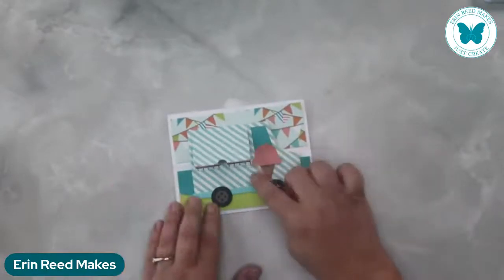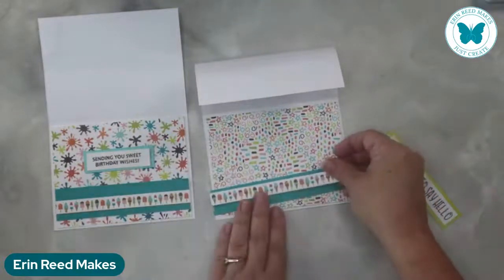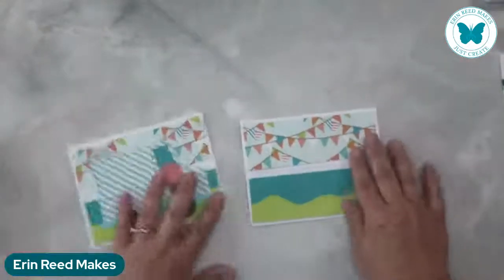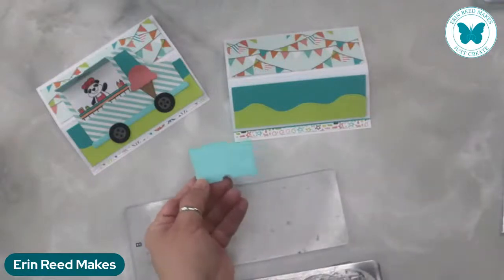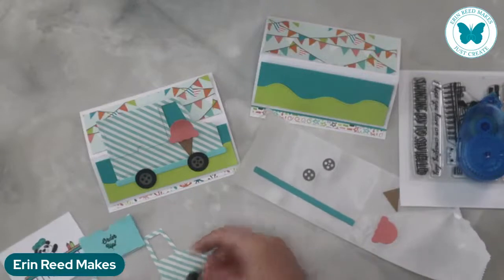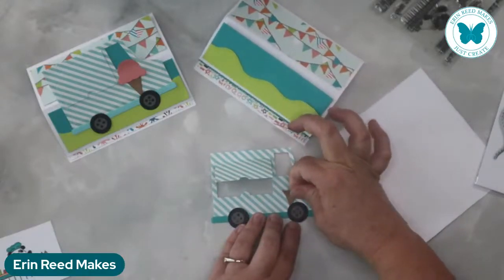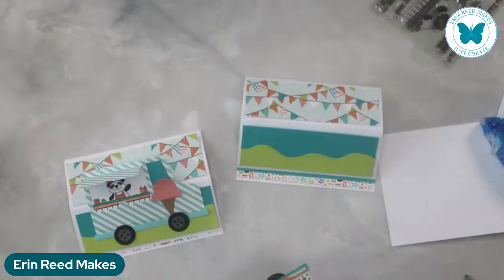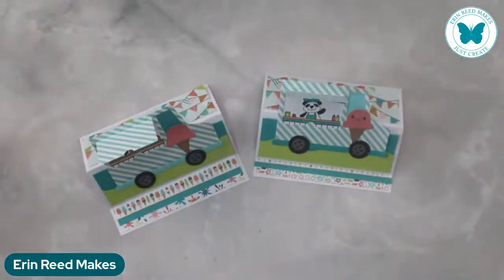Cardmaking | Fast and Easy Easel Cards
Let's build an easel card with a little ice cream truck birthday theme, so cute!! Join me LIVE as part of my Card Making Wednesday Series No. 116 **Click Show More for Supply Links & Info**

Supplies Used
• Erin Reed Makes Amazon Storefront

My videos are all about Lifestyle Crafts including:
Cards
Kids Crafts
Mixed Media
Paper Crafts
Home Decor
Storage and Organization
Technique Tutorials
General Crafts
Accessories
Homemade Gifts
Art Journals
Product Reviews